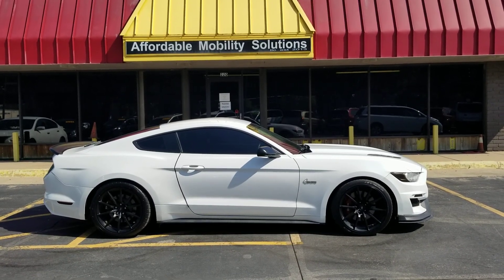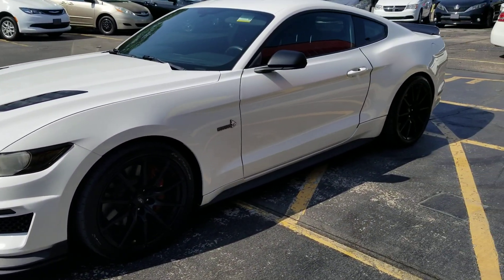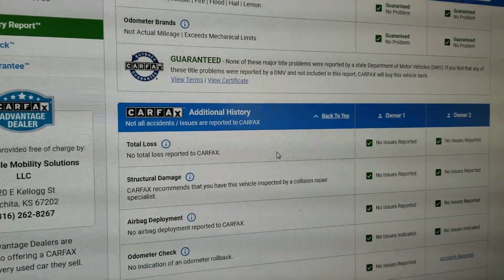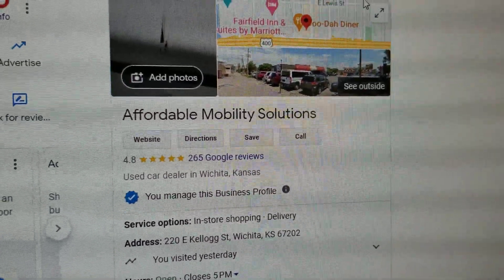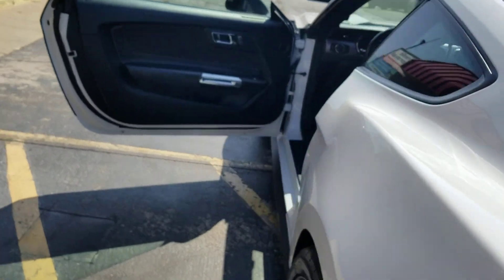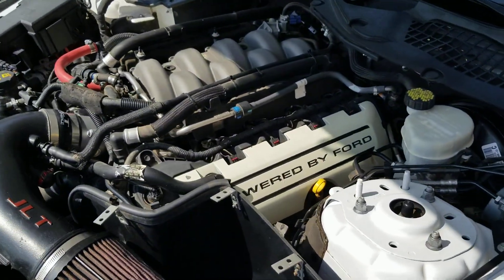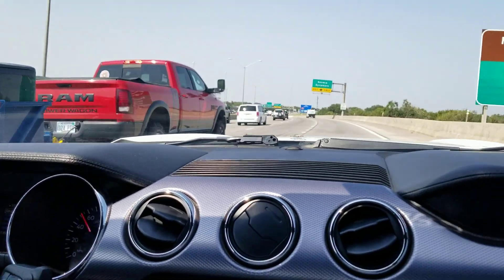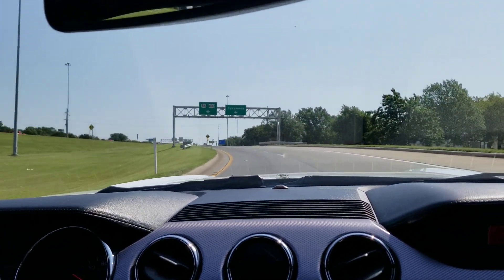2016 Ford Mustang GT (8988), 73k $22,395 See our website for more details.